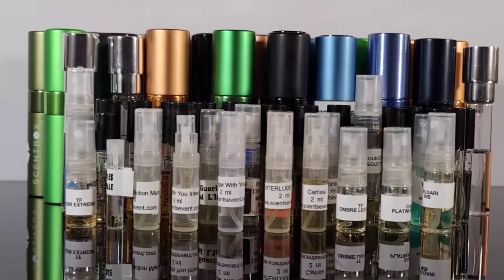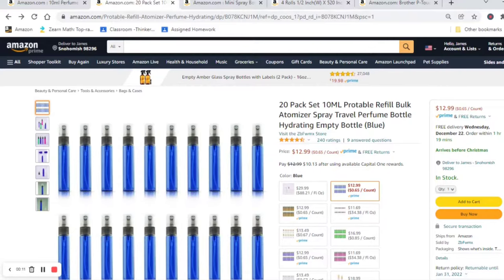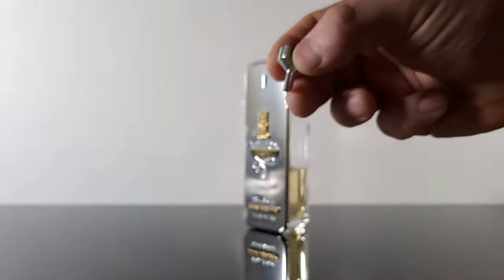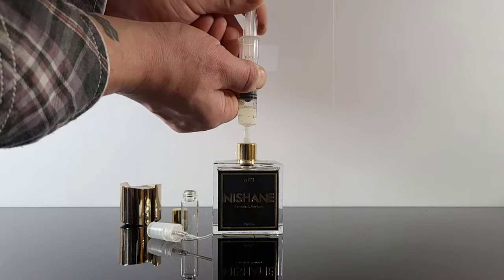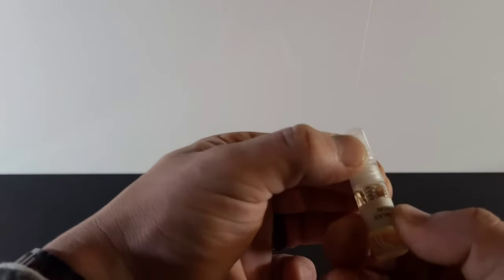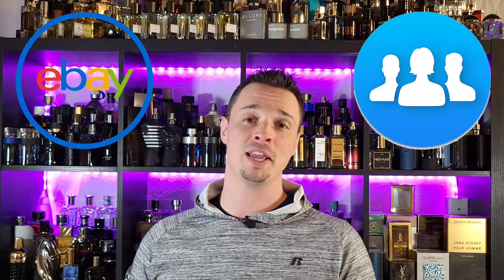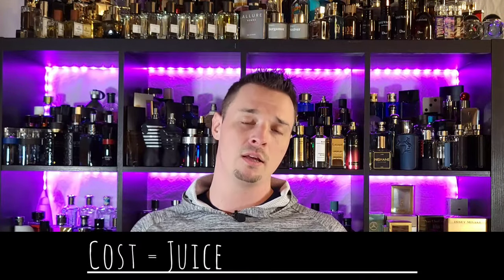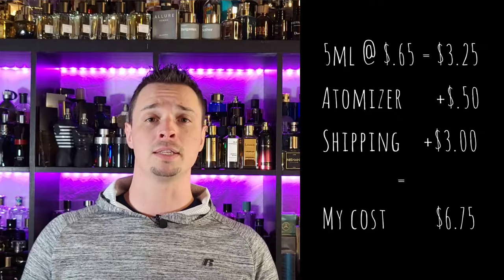How to Make Your Fragrance Collection Pay for Itself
Today on Cheapie Fragrance Reviews, we're talking about a surefire way to use your fragrance collection pay for itself, or start building one that does the same.

0:00 - Intro
1:20 - What you will need to decant.
1:50 - How to decant a fragrance.
3:37 - Where to sell decants.
4:40 - How to price your decants.

Formula for determining your cost per ML of the fragrance you decanting:
Total you paid for the bottle ÷ size of bottle in ML = cost per ML.
Ex. $65 paid for bottle ÷ 100ml in size = $0.65 per ML

Pricing formula to determine price to sell your decants:
(Size of decant * cost per ML) + (cost of single decant bottle) + (cost to ship decant) + Profit margin = Total price to charge for decant
Ex. (5ml * $.65) + $.25 + $3.00 shipping + (5ml * .65 Profit) = $9.75 for 5ml decant

- 10ml Perfume Extraction Plastic Adapter Syringe Pump (5packs)
- Mini Spray Bottle 5ml, Refillable Glass Spray Bottle 2, 3, 5, & 10ml
- 4 Rolls 1/2 Inch Teflon Tape/Plumbers Tape,Plumbing Tape,Thread Seal
- Brother P-touch, Label Maker